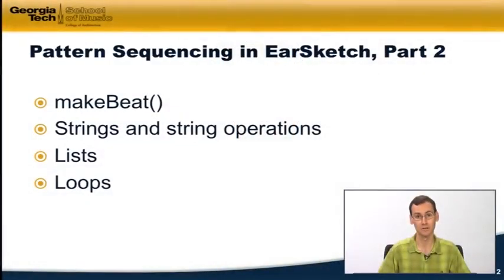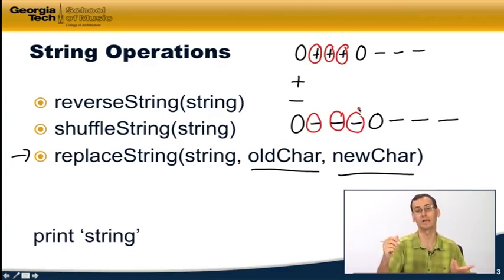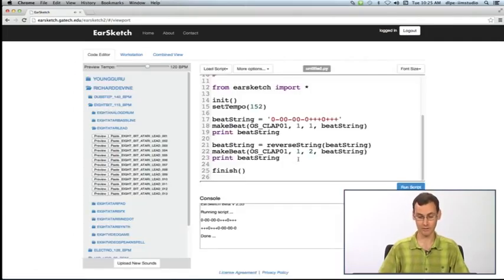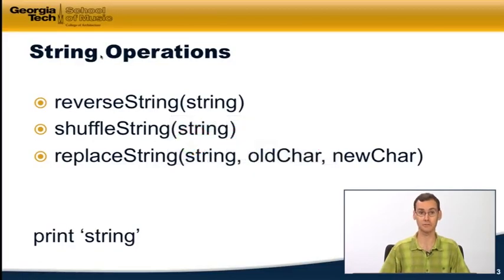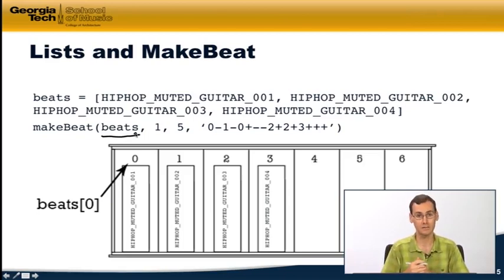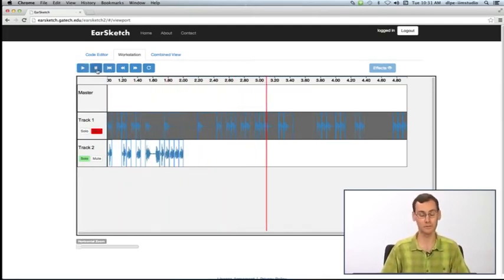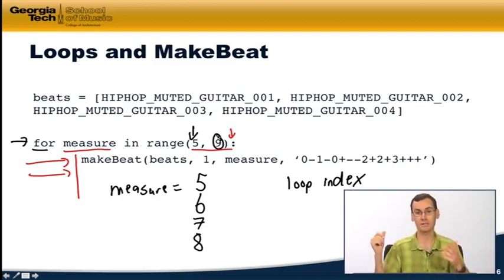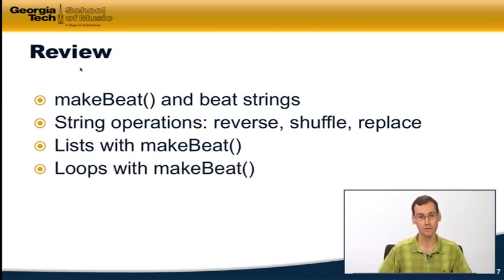4.7 - Pattern Sequencing in EarSketch Part II | Music Technology